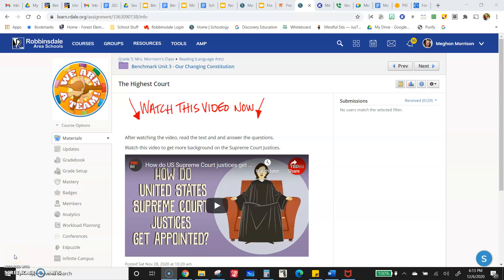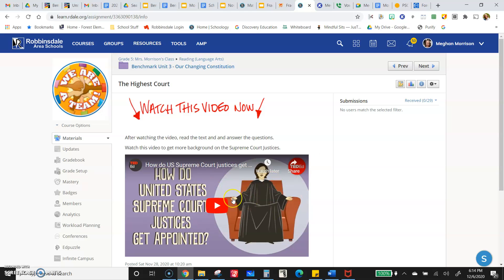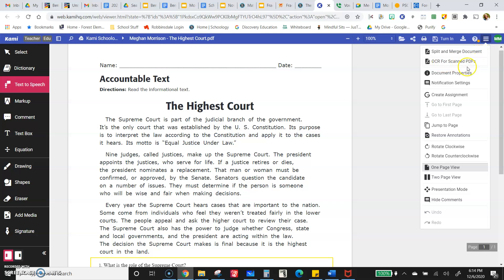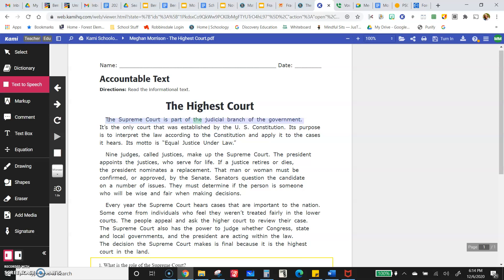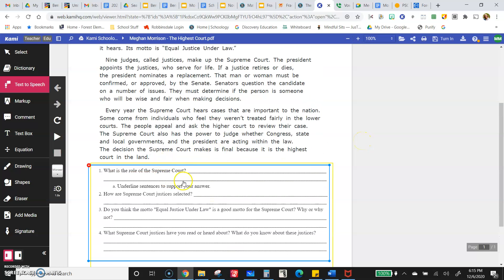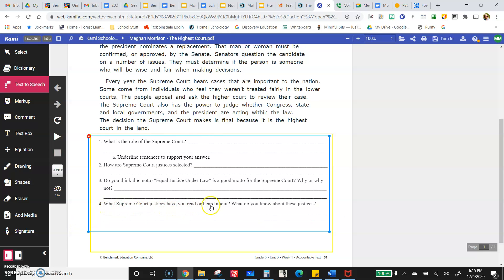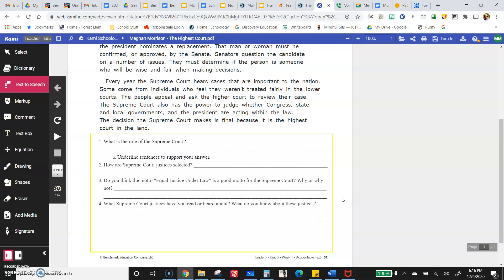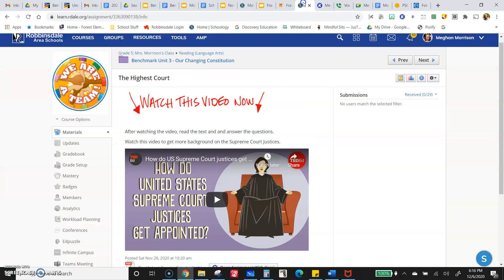The Highest Court